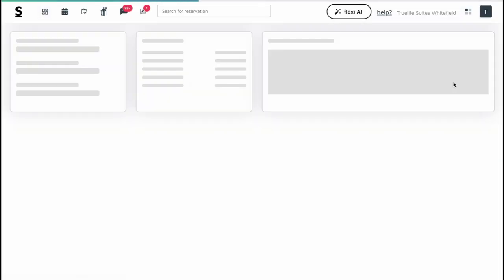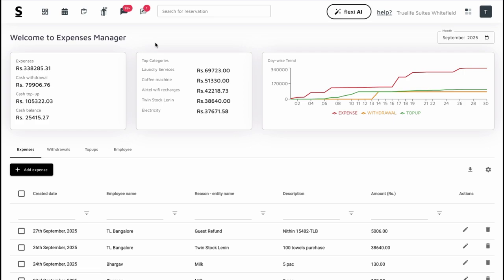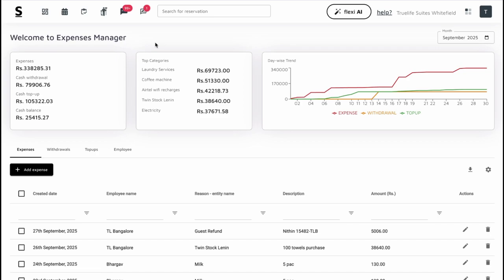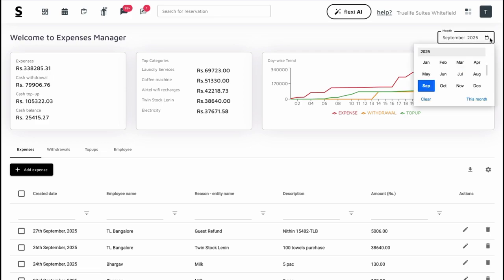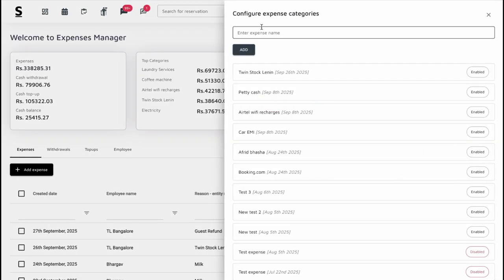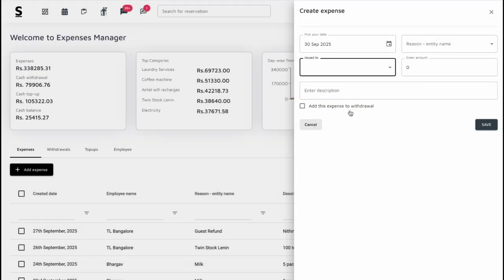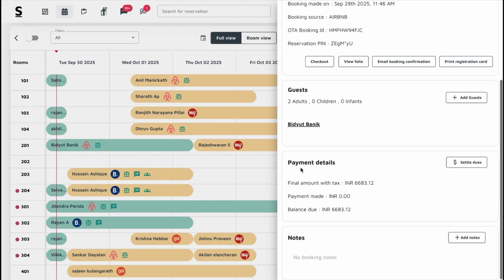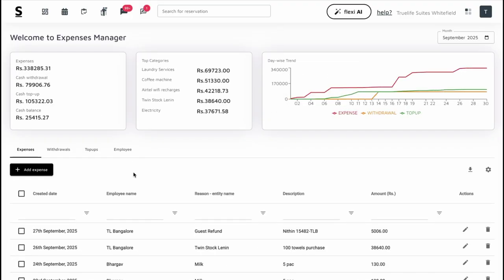Expense Manager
In this video, see how Stayflexi’s Expense Manager helps you take full control of your property’s finances—without any spreadsheets or manual tracking.

From daily payments like laundry bills to larger withdrawals and guest cash collections, everything is recorded in one place. The dashboard shows your expenses, withdrawals, top-ups, and cash balance in real time, along with a graphical view of top spending categories.

You can set up custom expense categories, assign payments to staff, track advances, and even link guest payments from the folio directly to your expense records. No more missed entries or guesswork—Stayflexi keeps your cash flow organized, transparent, and always up to date.